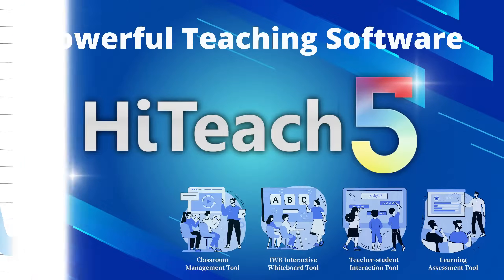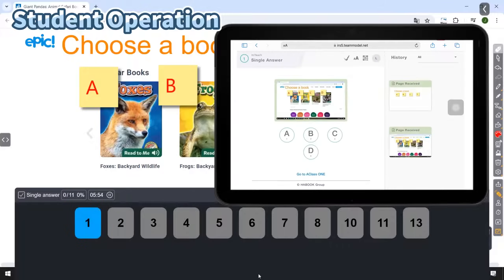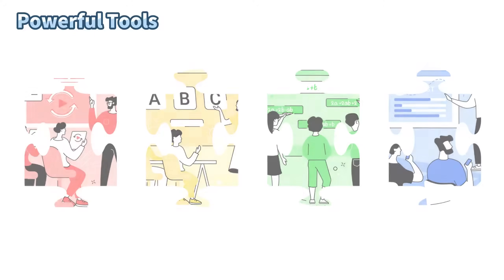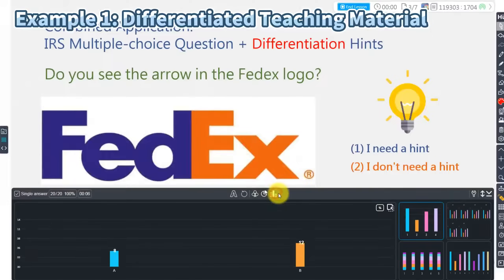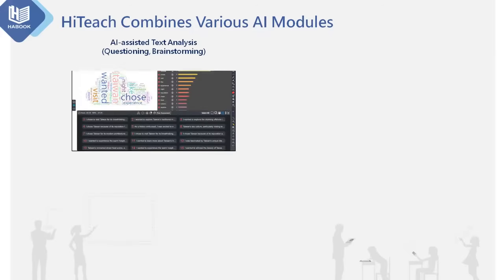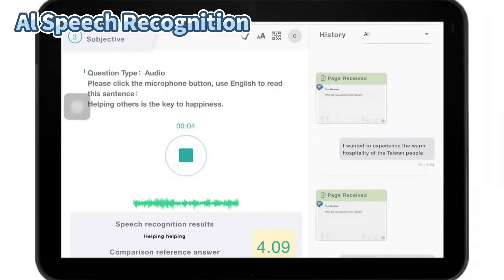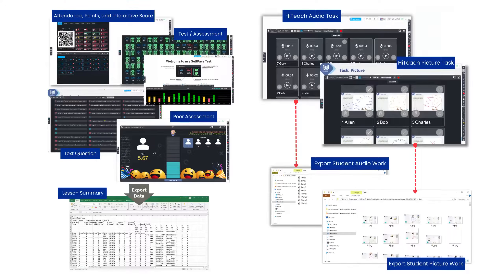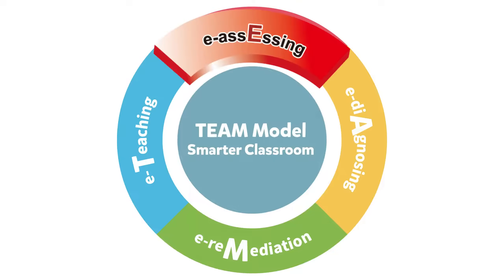3 minutes to show you the features of HiTeach: The Powerful Teaching Software!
🏆Choose the right software for effective teaching and more exciting classes! Save time and effort! 🏆

0:00 Easy to use and get started
0:37 Superb Functions
1:36 Powerful AI modules
2:21 Teaching Big Data

Features

Easy to use and get started
Free of lesson preparation and easy to get started. HiTeach can be used with PowerPoints, web pages, eBooks, and other teaching resources for teacher-student interaction. Students don't need to install any application to interact with the teacher!

Superb Functions
HiTeach contains tools for classroom management, interactive whiteboard, teacher-student interaction, learning assessment, etc. One HiTeach can be used to cover multiple sets of software, eliminating the trouble of assembling multiple software and switching between them!

Powerful AI modules
HiTeach combines various AI modules, including AI Text Analysis, Al Speech Recognition, AI GPT, and AI Sokrates service.

Teaching Big Data
Teachers can view lesson data such as attendance, points, engagement level, student work, interactive scores, test results, and classroom performance. Students can practice questions they got wrong immediately after class for precision review.